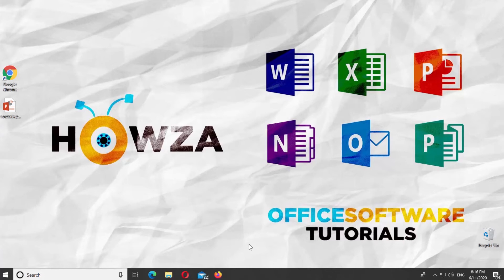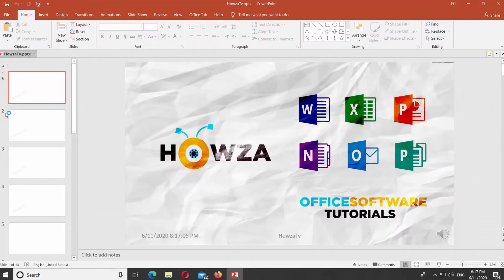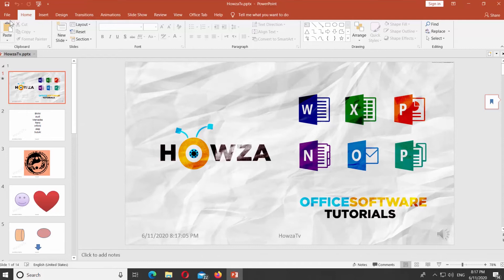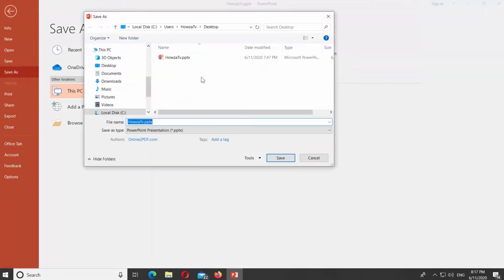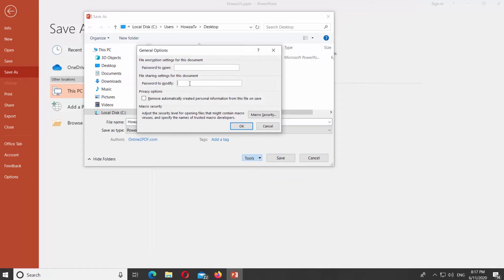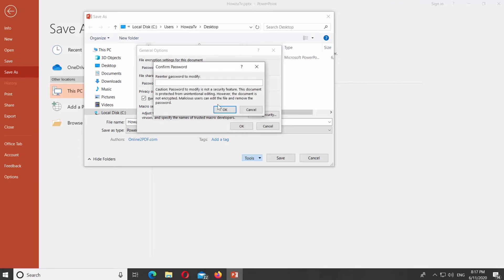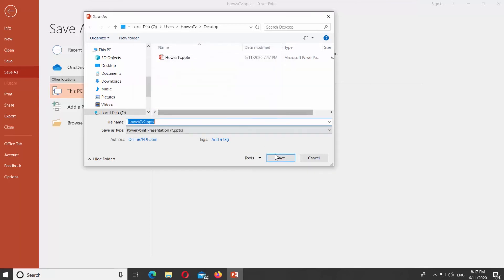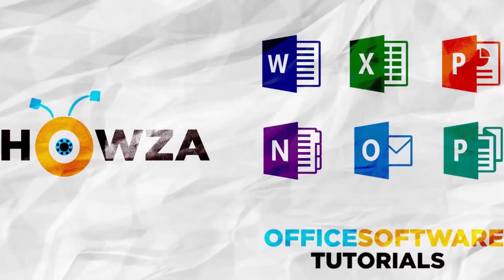How to Save PowerPoint Presentation as Read Only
In today's lesson, we will teach you how to save PowerPoint Presentation as Read Only.
Open PowerPoint.
Click on File at the top left corner. Select Save as from the list. Set the path to save the file. Click on Tools at the bottom of the new window and select General Options from the list. Enter the password to modify. Check Remove Automatically created personal information from this file on save and click Ok.
Enter the password and click Ok.  The file is in Read Only mode now.